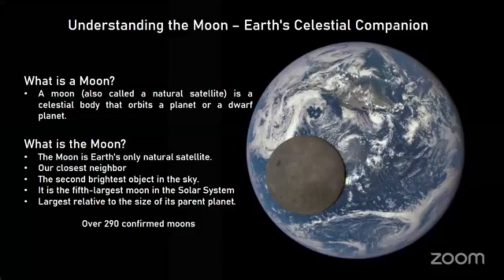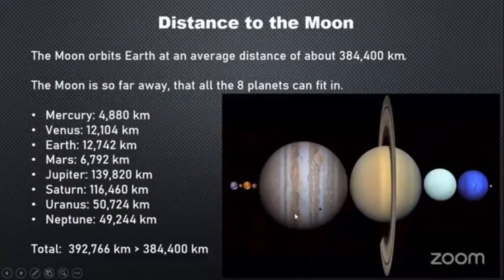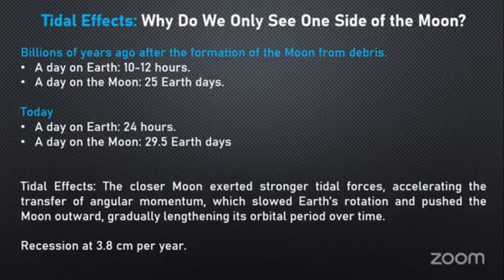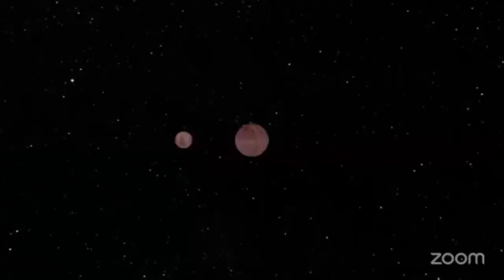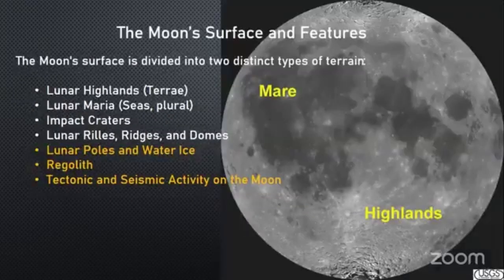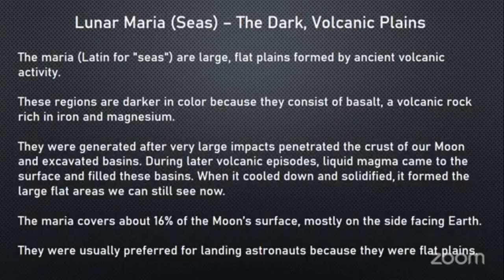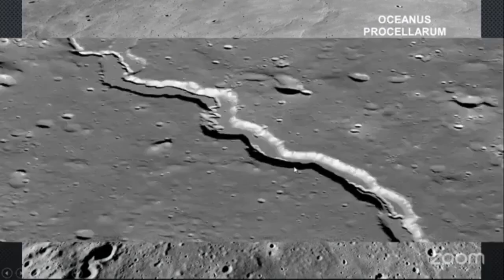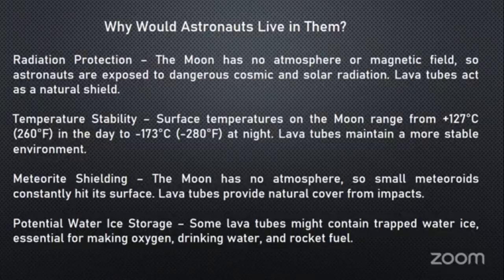LIVE EVENT Introduction to the Moon - Part 1